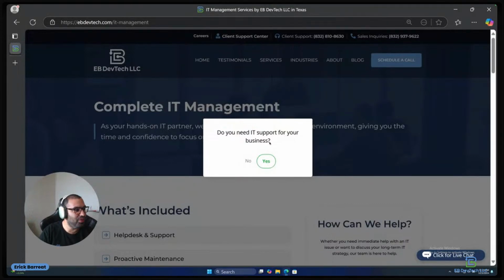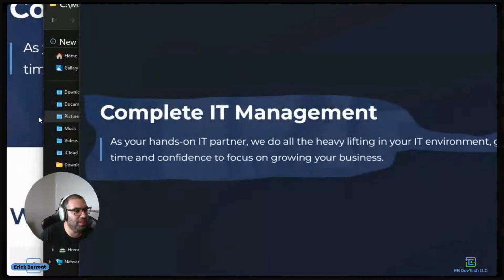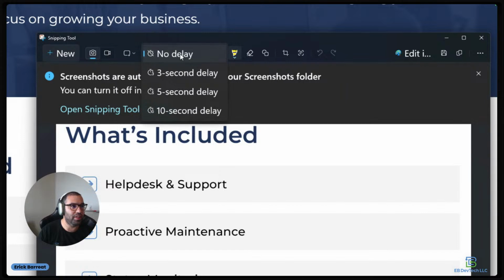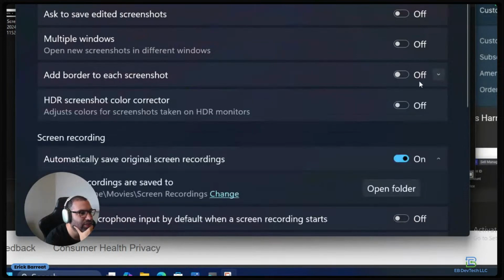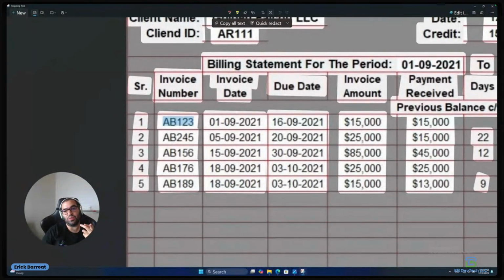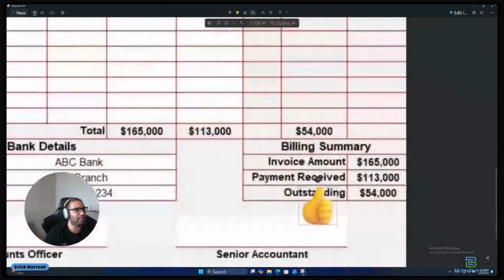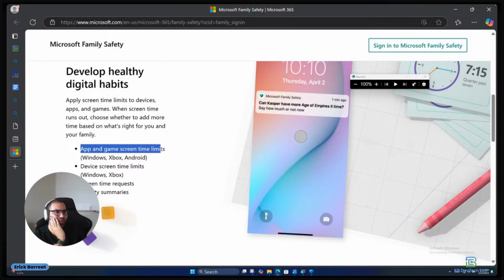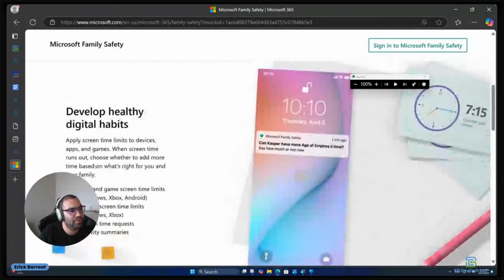E4: Rethink Automations with EB DevTech's - Online Helpdesk! Part 2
Welcome to EB DevTech’s Online Helpdesk! Join us every Tuesday & Thursday at 11:30 AM for free tech support and discussions on IT, AI, and more. We’re here to answer your questions and make tech simple. Let’s innovate and scale together!

Summary

In this conversation, Erick Barreat discusses various methods and tools for taking screenshots on Windows, including keyboard shortcuts, the Snipping Tool, and advanced features like redaction and OCR capabilities. He emphasizes the importance of screenshots for effective communication and demonstrates practical applications for both personal and professional use. He discusses the automation of invoice processing using AI, emphasizing the efficiency gained through OCR technology. He highlights the importance of automating repetitive data entry tasks in finance, and explores parental controls in digital environments, providing insights into managing children's screen time and app usage. He highlights the benefits for businesses to consider automation solutions to enhance operational efficiency.

🎥  Key Takeaways 🎥

Screenshots are essential for effective communication.
Windows Shift S is a powerful screenshot shortcut.
The Snipping Tool offers advanced screenshot options.
Redaction features help protect sensitive information.
OCR capabilities allow for text extraction from images.
Screenshots can be easily shared in chats and documents.
Using freeform screenshots can enhance creativity.
Delay options in the Snipping Tool are useful for capturing fleeting information.
Screenshots are automatically saved in a designated folder.
Automation can enhance the efficiency of screenshot processes. Automating invoice processing can significantly reduce manual data entry.
AI can streamline workflows, making data extraction faster and more accurate.
Parental controls are essential for managing children's digital interactions.
Automation can help finance teams focus on data accuracy rather than entry.
Using OCR technology can simplify the extraction of information from images.
Businesses should consider automating repetitive tasks to improve efficiency.
Effective automation can enhance accuracy and reduce human error.
Parental controls can help create a safe digital environment for children.
Automation solutions can transform unstructured data into structured formats.
Engaging with automation experts can lead to tailored solutions for specific business needs.

Chapters

00:00 Introduction to Screenshot Techniques
02:51 Exploring Screenshot Methods
06:00 Utilizing the Snipping Tool
12:00 Advanced Screenshot Features
17:49 Redaction and OCR Capabilities
24:09 Automating Screenshot Processes
30:39 Automating Invoice Processing with AI
35:10 Enhancing Data Entry Efficiency
42:29 Exploring Parental Controls in Digital Environments
52:47 Rethinking Automation in Finance

Screenshot, snipping tool, redaction, OCR, Windows shortcuts, screen capture, screenshot methods, advanced features, automation, AI, automation, invoice processing, data entry, parental controls, finance, efficiency, OCR, digital tools, business solutions

Schedule a 10-minute call to see if we are a good fit to help your organization: